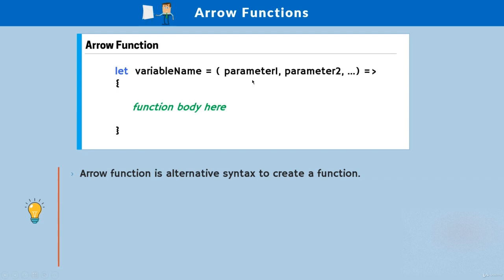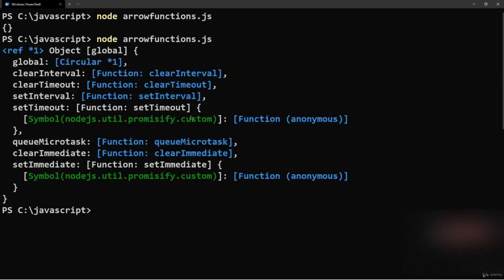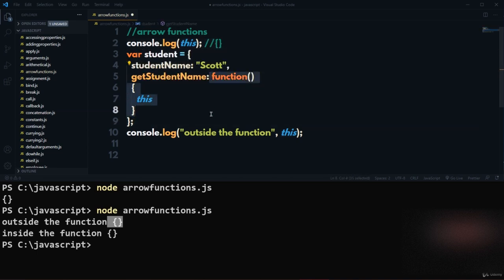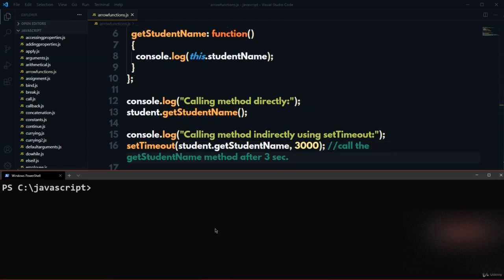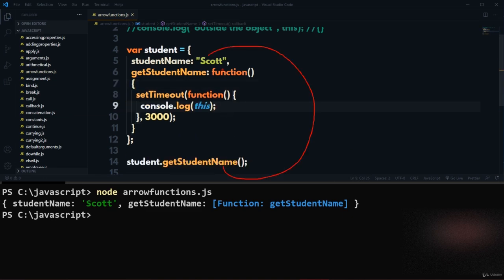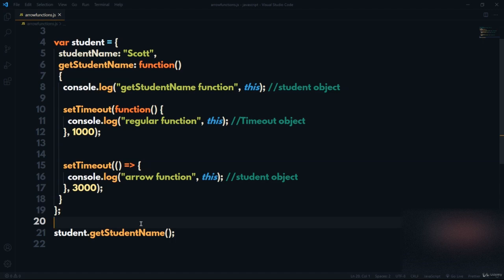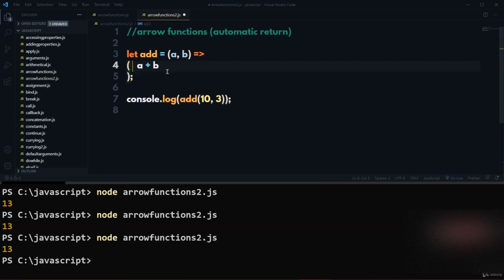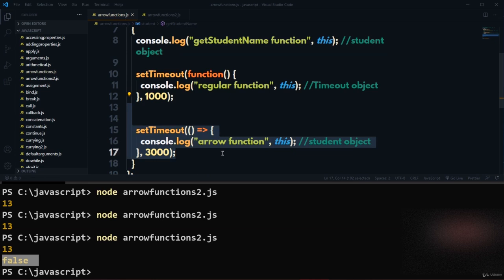Arrow Functions JavaScript 🎯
Learn everything you need to know about JavaScript arrow functions in this comprehensive JavaScript arrow functions tutorial. We’ll cover the syntax of JavaScript arrow functions, usage, and key differences between arrow functions and traditional function expressions in JavaScript. Whether you’re a beginner or an experienced developer, this video will help you understand how JavaScript arrow functions make your code cleaner and more efficient. Watch now to explore ES6 arrow functions and enhance your JavaScript skills with arrow functions in JavaScript. Perfect for web developers and JavaScript enthusiasts looking to master modern JavaScript arrow functions concepts!